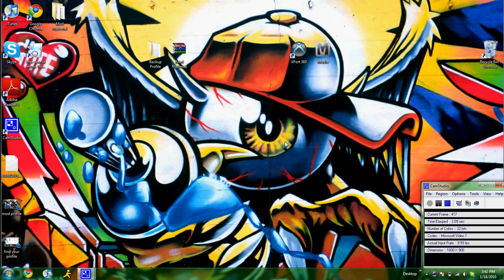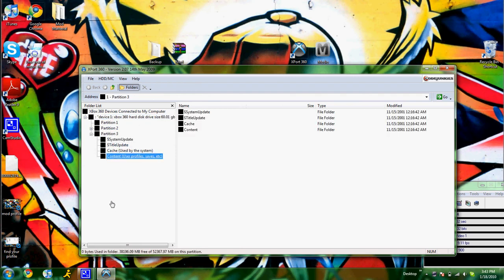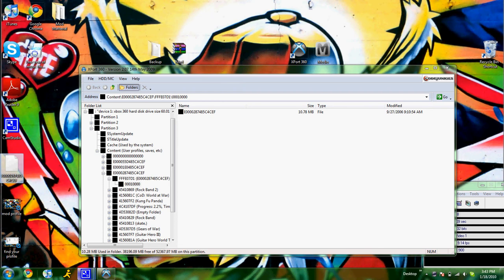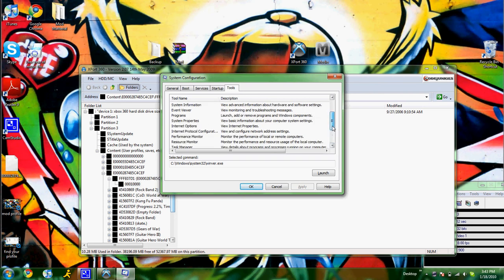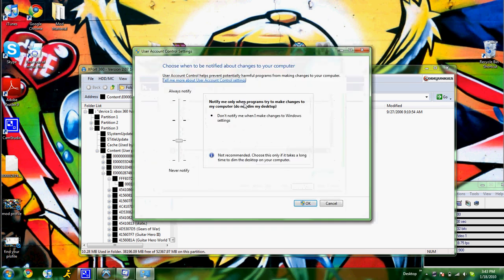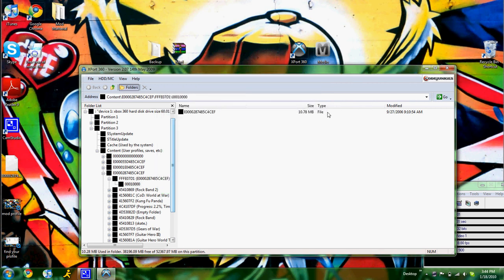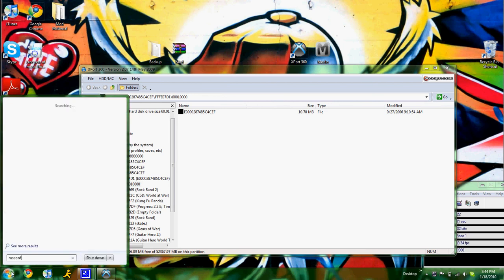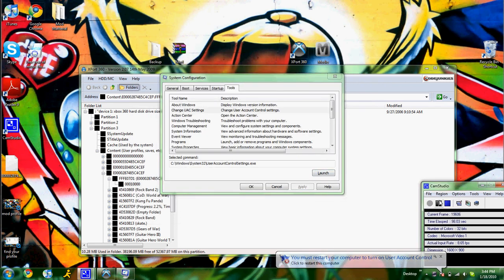How to Drag and Drop Into Xport and Xplorer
With windows 7 and vista, you are unable to drag into xport or xplorer, unless you change your UAC settings. Here is how to do it.